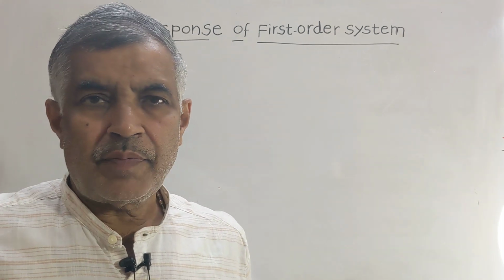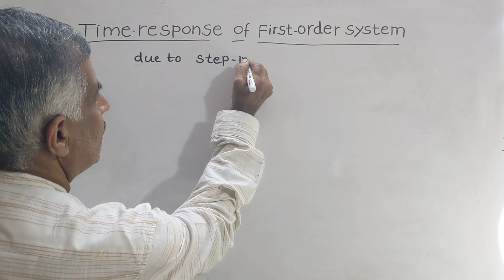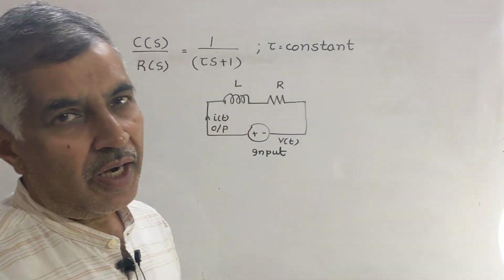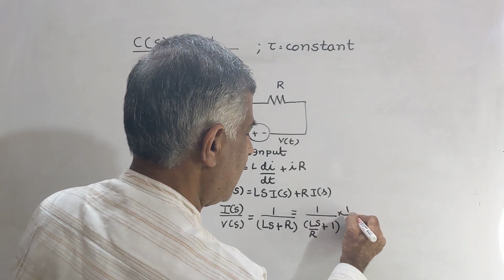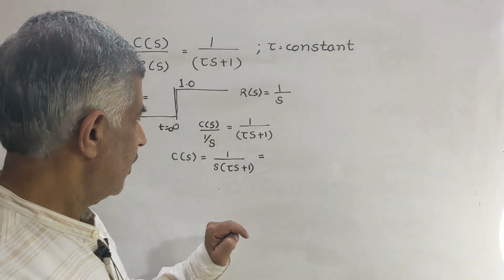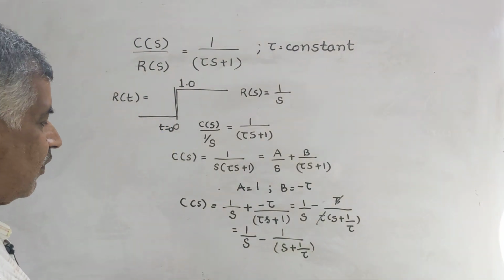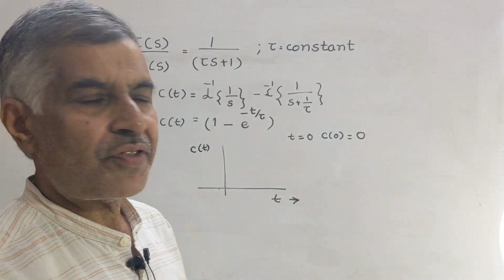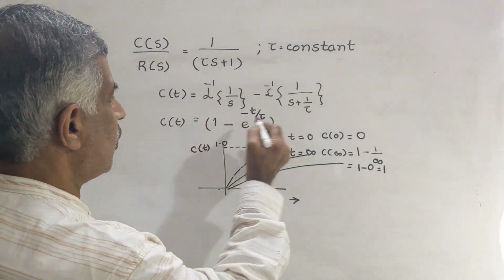Class 4 Step response of first-order system